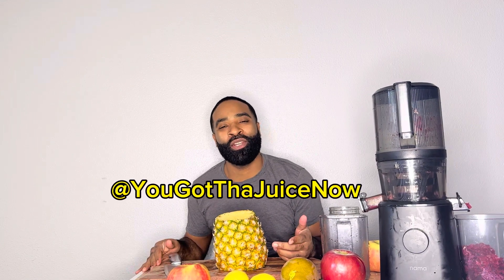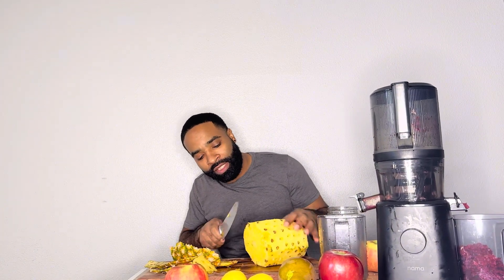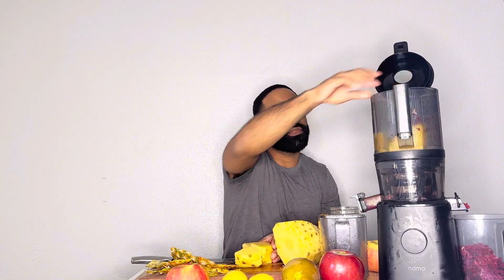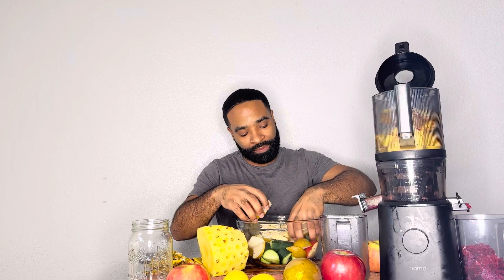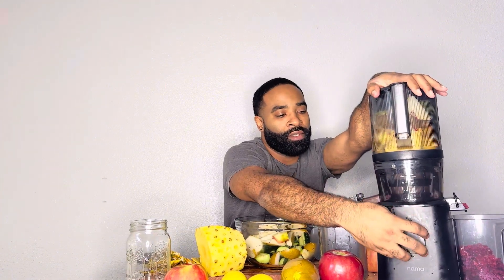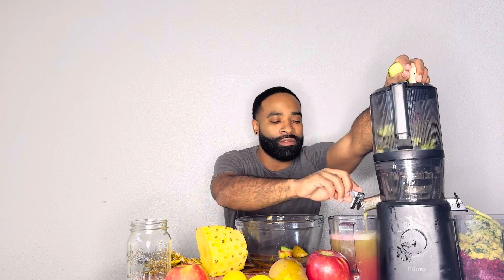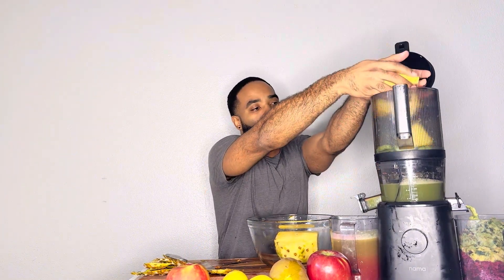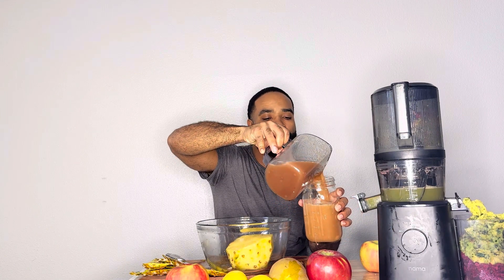Sweet Winter Detox ❄️🥶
Purchase our E-Book “You Got The Juice Now”

All proceeds go to our Non Profit! 🧠🌍

You got the juice is not liable for anything consumed by watching this channel! 🥰